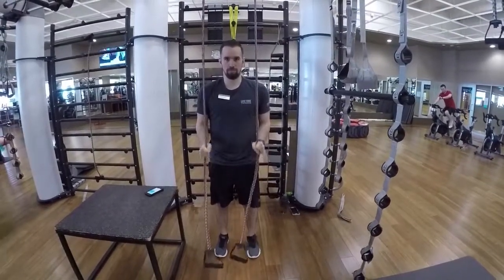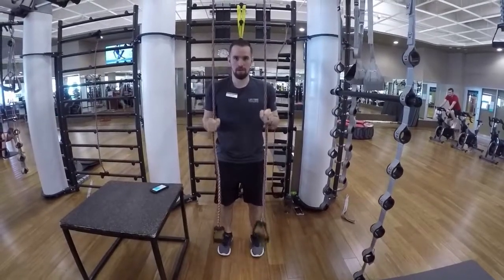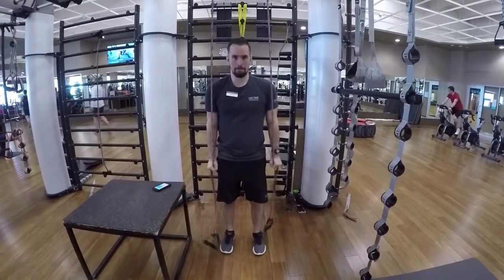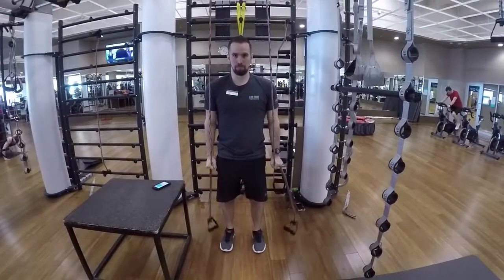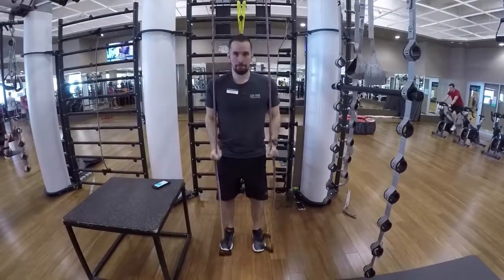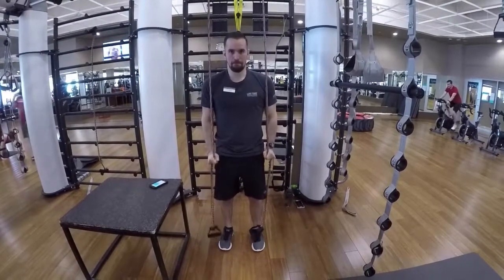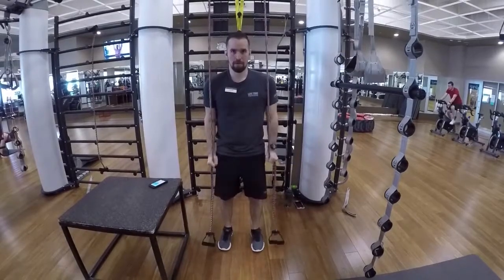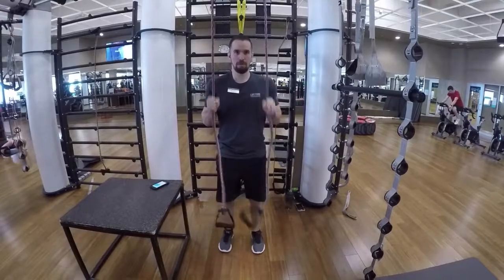Double Resistance Band Tricep Push Down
Hang bands on a pull up bar or any stable over head object. Grab the bands at a challenging level and push them down keeping your arms close to your body.